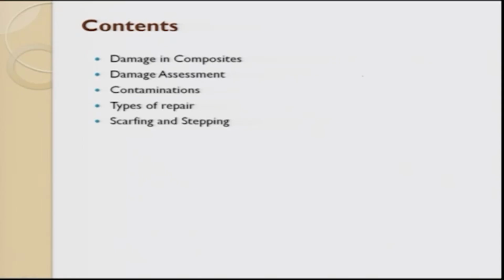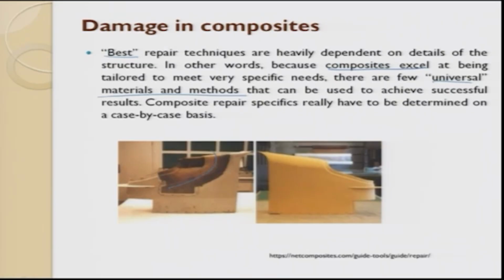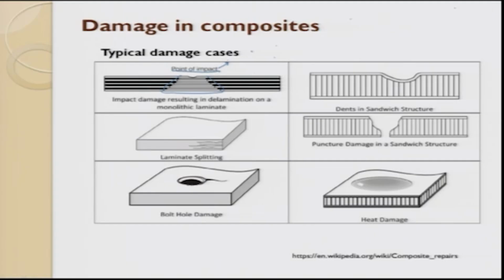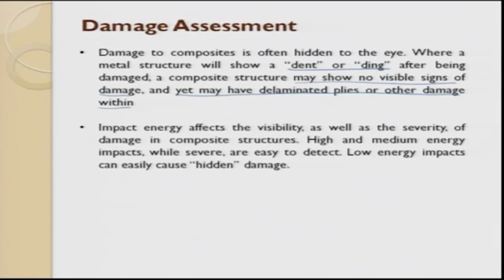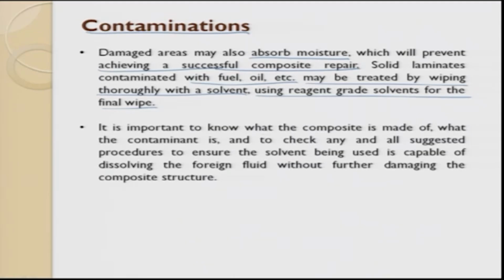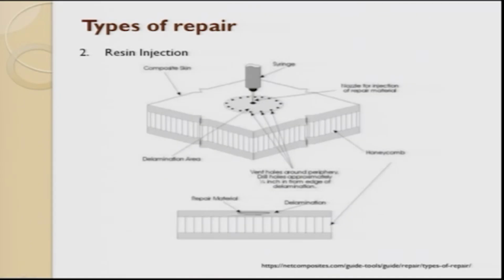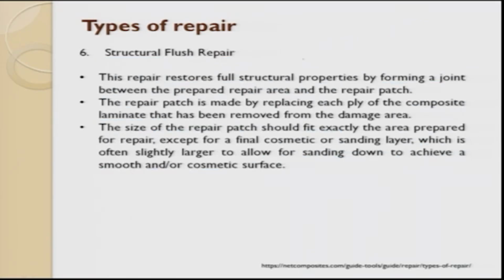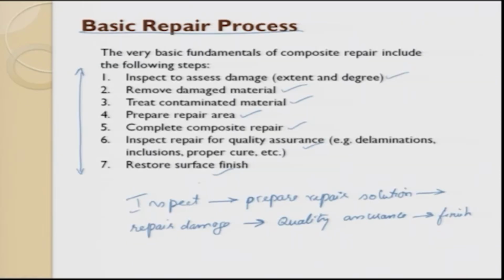Lec30: Repair of Composites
Subject: Mechanical Engineering
Course Name: Manufacturing of Composites
Name of Presenter: Prof. J. Ramkumar